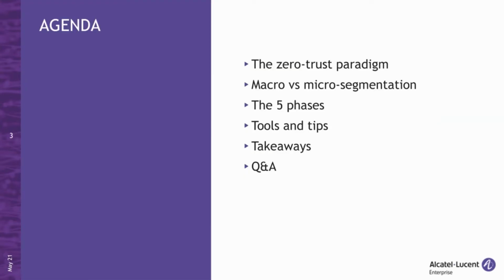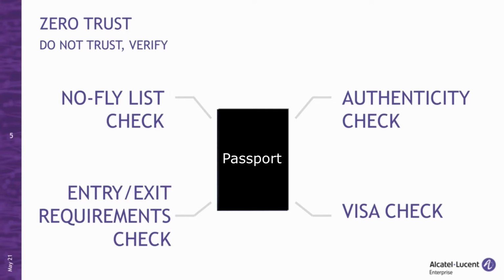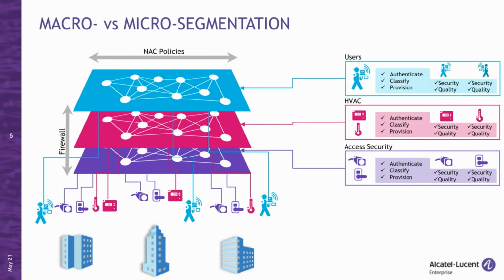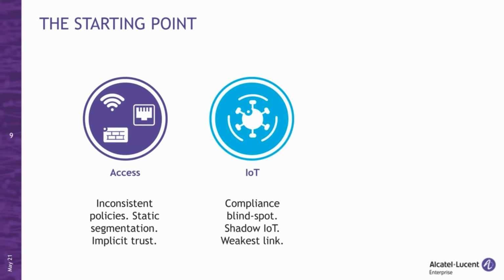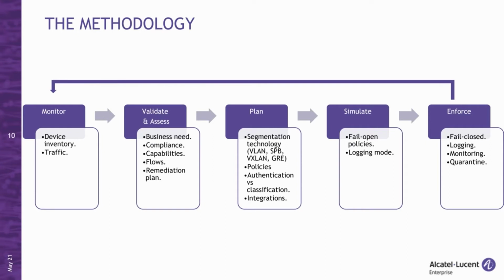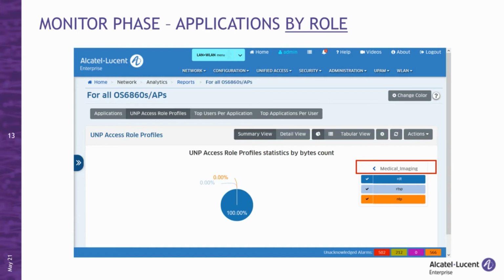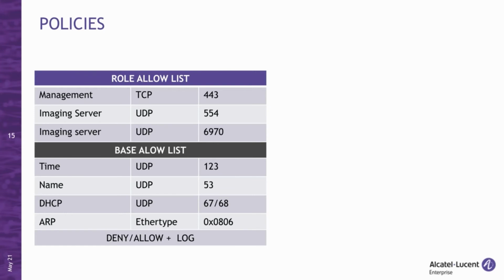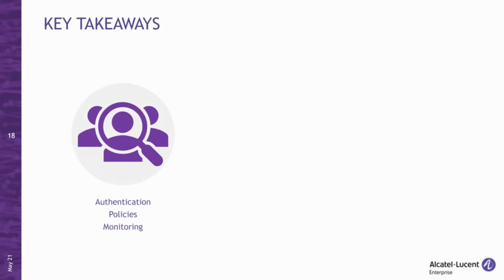5 phases of a micro-segmentation strategy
Patricio Marcelo presents a practical, zero-nonsense approach to micro-segmenting the LAN without wreaking havoc in the process.